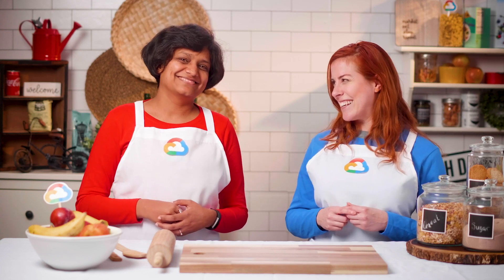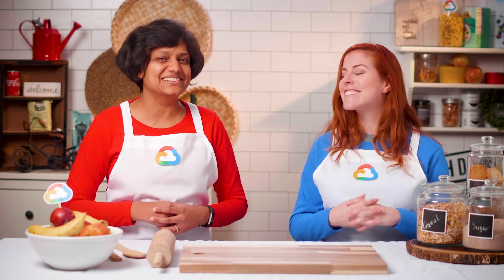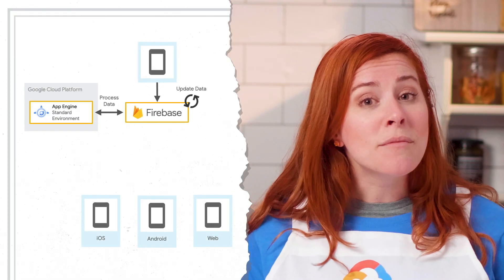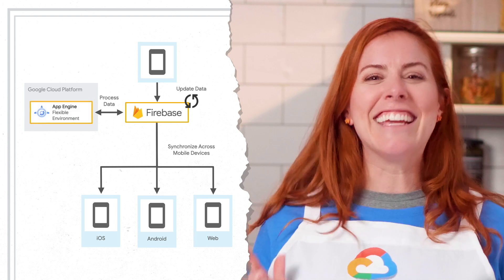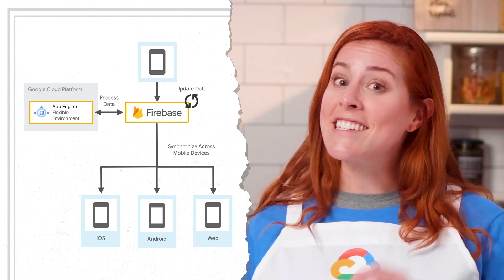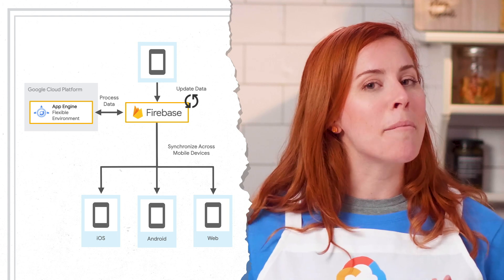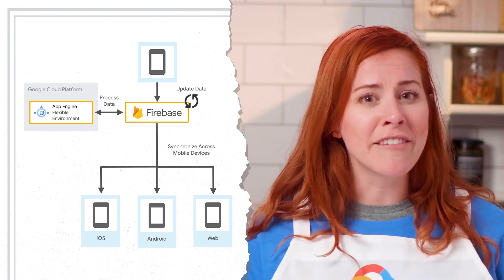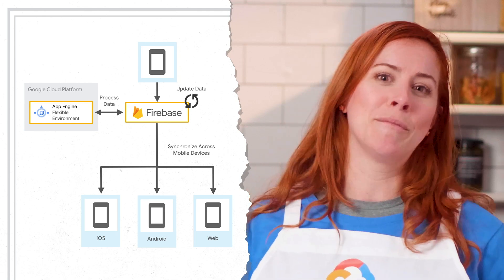Mobile app backend solutions - Firebase and App Engine flexible environment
In the last episode, we added App Engine into the mix, showing why it’s a good environment to modify synchronized data. In this episode of Get Cooking in Cloud, we add the App Engine flexible environment into the mix. Watch as Jen Person and Priyanka Vergadia show you how to utilize App Engine's flexible environment’s ability to keep a persistent connection to your data.

Product: App Engine, Firebase; fullname: Priyanka Vergadia, Jen Person;